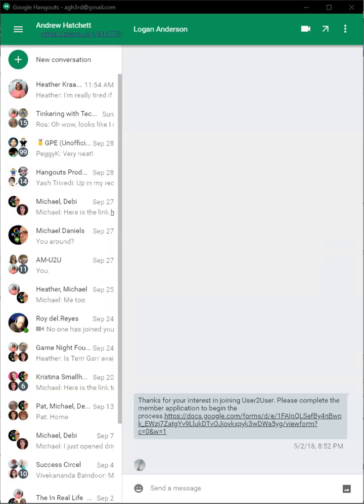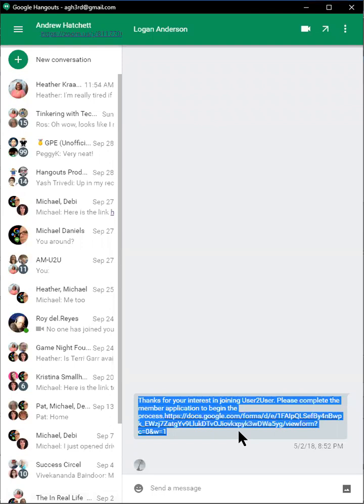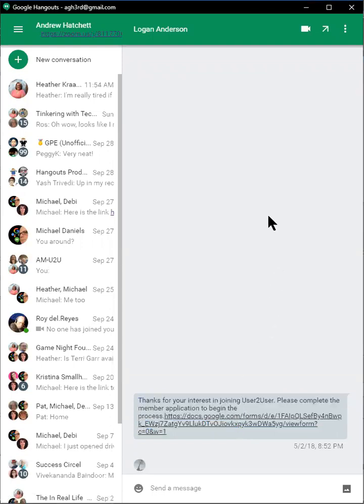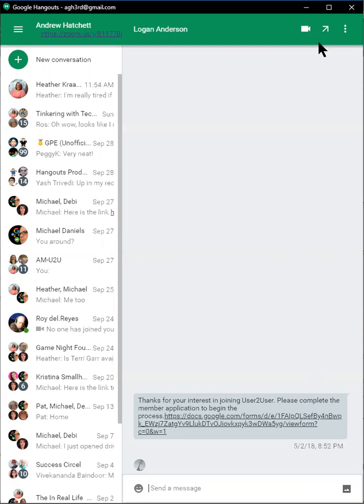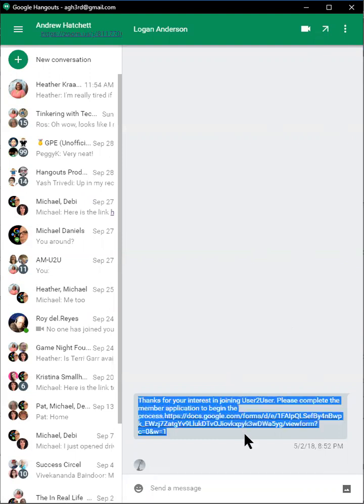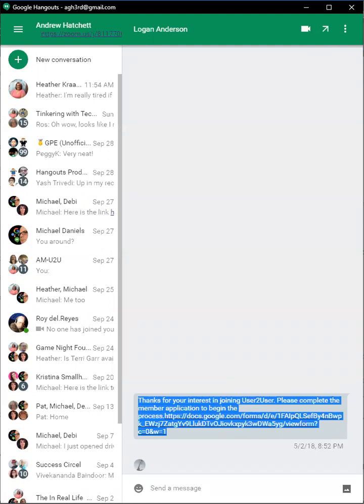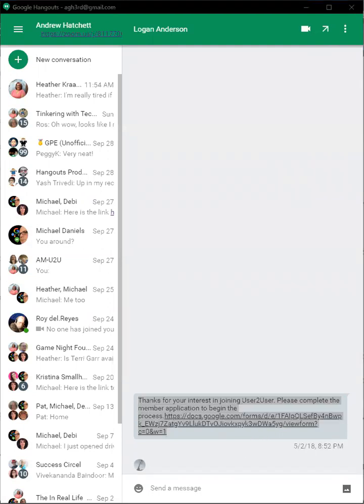How to Copy/Paste a Hangout Conversation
[Description]

𝙐𝙨𝙚𝙧2𝙐𝙨𝙚𝙧-𝙇𝙄𝙑𝙀! 𝙥𝙧𝙚𝙨𝙚𝙣𝙩𝙨 𝙏𝙖𝙡𝙠, 𝙏𝙚𝙘𝙝, 𝙏𝙚𝙨𝙩𝙞𝙣𝙜, 𝙏𝙞𝙥𝙨, 𝙏𝙧𝙞𝙘𝙠𝙨, 𝙖𝙣𝙙 𝙏𝙪𝙩𝙤𝙧𝙞𝙖𝙡𝙨 𝙖𝙗𝙤𝙪𝙩 𝙃𝙖𝙣𝙜𝙤𝙪𝙩 𝙑𝙞𝙙𝙚𝙤 𝘾𝙖𝙡𝙡𝙨, 𝙃𝙖𝙣𝙜𝙤𝙪𝙩𝙨 𝙊𝙣 𝘼𝙞𝙧, 𝙔𝙤𝙪𝙏𝙪𝙗𝙚 𝙑𝙞𝙙𝙚𝙤𝙨, 𝙕𝙤𝙤𝙢, 𝘿𝙞𝙨𝙘𝙤𝙧𝙙, 𝙖𝙣𝙙 𝙤𝙩𝙝𝙚𝙧 𝙧𝙚𝙡𝙖𝙩𝙚𝙙 𝙨𝙪𝙗𝙟𝙚𝙘𝙩𝙨.

𝙕𝙤𝙤𝙢 𝙇𝙄𝙑𝙀 𝙑𝙄𝘿𝙀𝙊 𝙌&𝘼 𝘾𝙝𝙖𝙩 𝙎𝙘𝙝𝙚𝙙𝙪𝙡𝙚:
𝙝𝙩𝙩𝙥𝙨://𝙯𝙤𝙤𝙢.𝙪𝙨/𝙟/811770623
𝙈𝙤𝙧𝙣𝙞𝙣𝙜𝙨: 𝙈𝙤𝙣𝙙𝙖𝙮 𝙩𝙝𝙧𝙪 𝙁𝙧𝙞𝙙𝙖𝙮 11:00 AM - 4:00 PM 𝙀𝙖𝙨𝙩𝙚𝙧𝙣

𝙈𝙮 𝙇𝙞𝙣𝙠𝙨:

𝙝𝙩𝙩𝙥𝙨://𝙙𝙞𝙨𝙘𝙤𝙧𝙙.𝙜𝙜/𝙥𝙖𝙥𝙭𝙝4𝙒

𝙝𝙩𝙩𝙥𝙨://𝙬𝙬𝙬.𝙮𝙤𝙪𝙩𝙪𝙗𝙚.𝙘𝙤𝙢/𝙘𝙝𝙖𝙣𝙣𝙚𝙡/𝙐𝘾𝙎8𝙧...

𝙐𝙨𝙚𝙧2𝙐𝙨𝙚𝙧-𝙇𝙄𝙑𝙀!𝙂𝙤𝙤𝙜𝙡𝙚 𝘽𝙧𝙖𝙣𝙙 𝙖𝙘𝙘𝙤𝙪𝙣𝙩 𝙔𝙤𝙪𝙏𝙪𝙗𝙚 𝘾𝙝𝙖𝙣𝙣𝙚𝙡:
𝙝𝙩𝙩𝙥𝙨://𝙬𝙬𝙬.𝙮𝙤𝙪𝙩𝙪𝙗𝙚.𝙘𝙤𝙢/𝙘𝙝𝙖𝙣𝙣𝙚𝙡/𝙐𝘾8𝘼9...

𝙐𝙨𝙚𝙧2𝙐𝙨𝙚𝙧-𝙇𝙄𝙑𝙀!𝙁𝙖𝙘𝙚𝙗𝙤𝙤𝙠 𝙋𝙖𝙜𝙚:
𝙝𝙩𝙩𝙥𝙨://𝙬𝙬𝙬.𝙛𝙖𝙘𝙚𝙗𝙤𝙤𝙠.𝙘𝙤𝙢/𝙐𝙨𝙚𝙧2𝙐𝙨𝙚𝙧/

𝙐𝙨𝙚𝙧2𝙐𝙨𝙚𝙧-𝙇𝙄𝙑𝙀!𝙁𝙖𝙘𝙚𝙗𝙤𝙤𝙠 𝙂𝙧𝙤𝙪𝙥:
𝙝𝙩𝙩𝙥𝙨://𝙬𝙬𝙬.𝙛𝙖𝙘𝙚𝙗𝙤𝙤𝙠.𝙘𝙤𝙢/𝙜𝙧𝙤𝙪𝙥𝙨/24174...